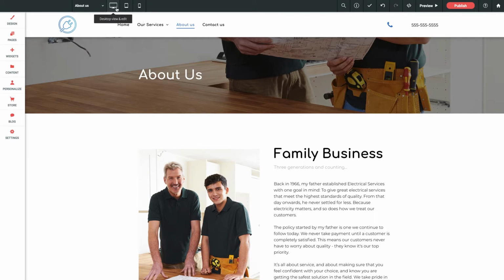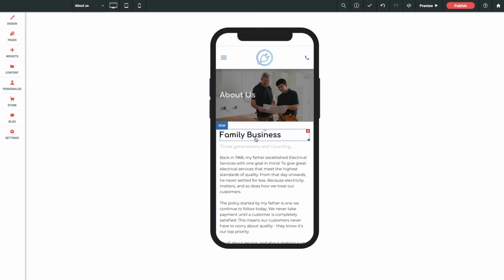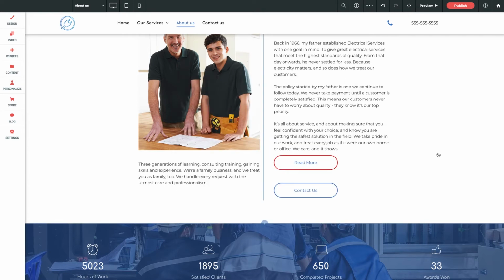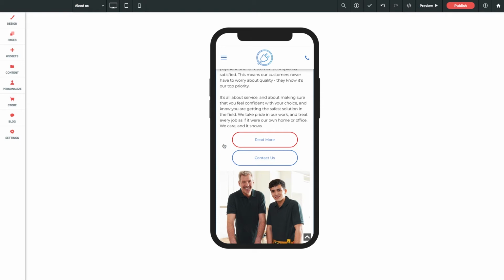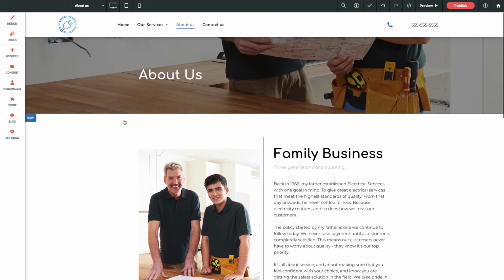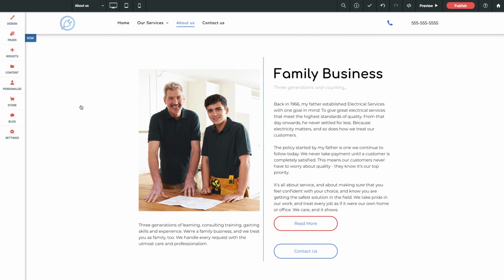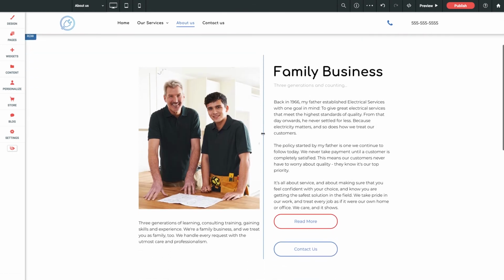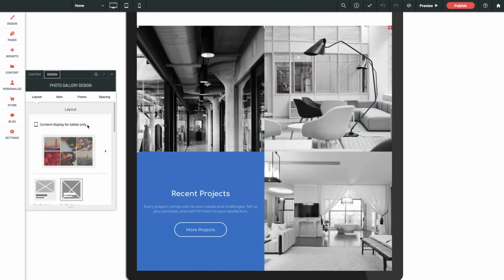2E Aanpassen voor meerdere schermen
Leer je website optimaliseren voor een goede weergave op elk scherm.